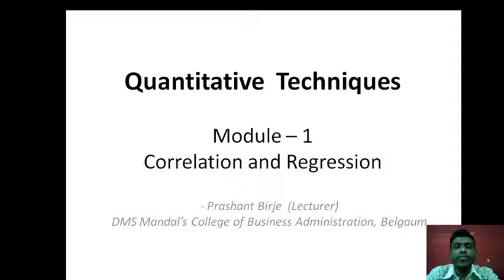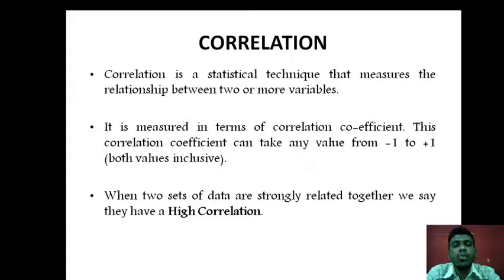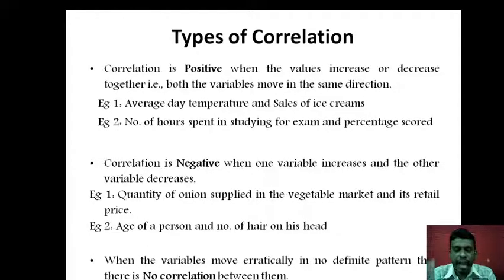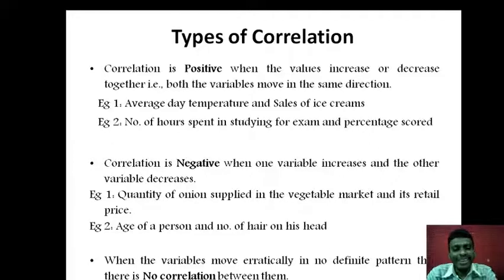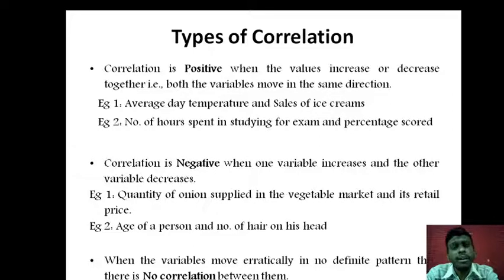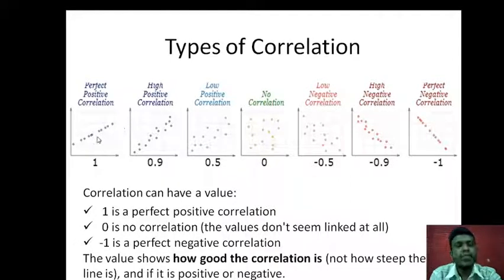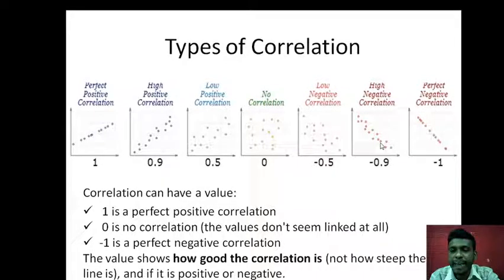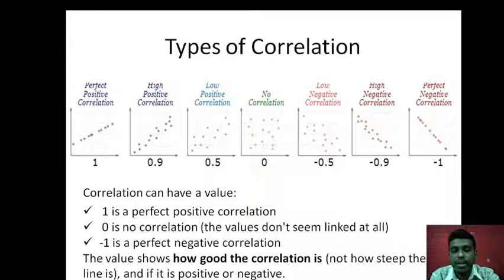3rd Semester Quantitative Techniques